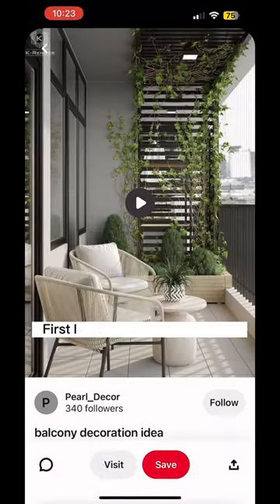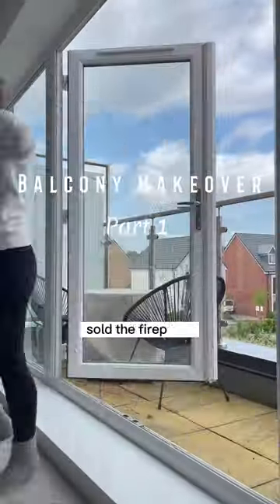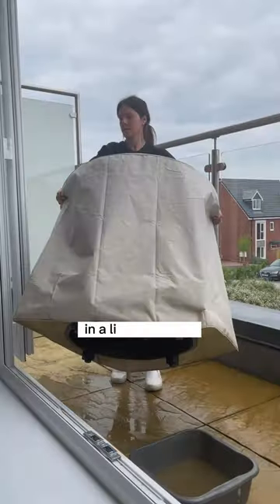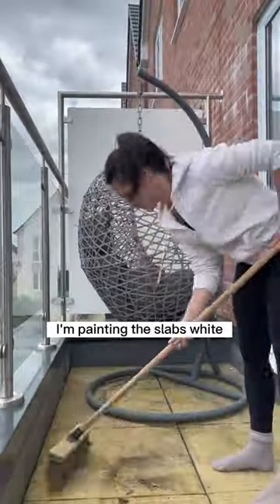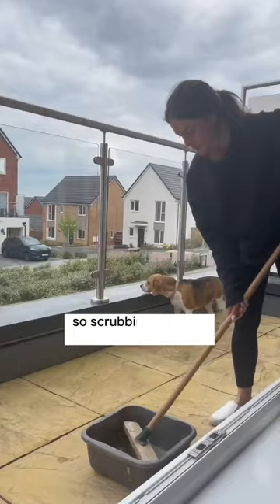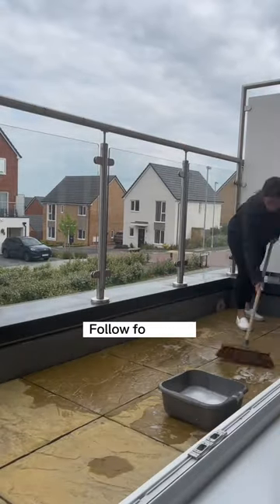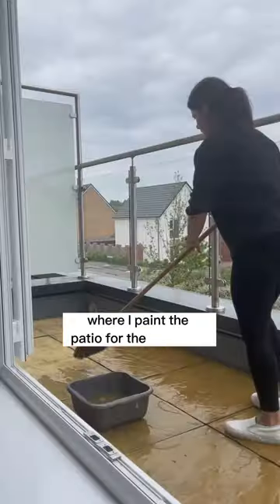Part 1-Watch me bring my Pinterest Balcony to life.